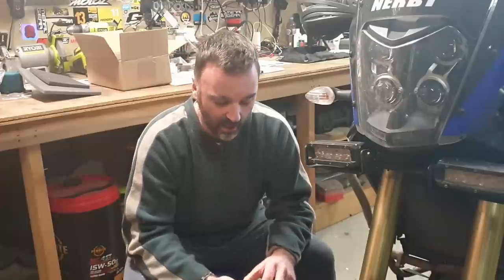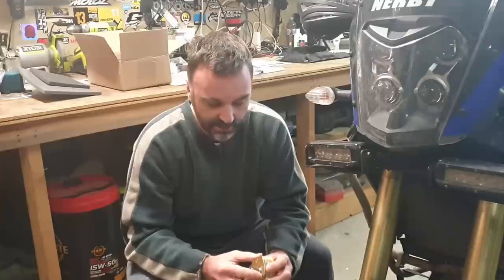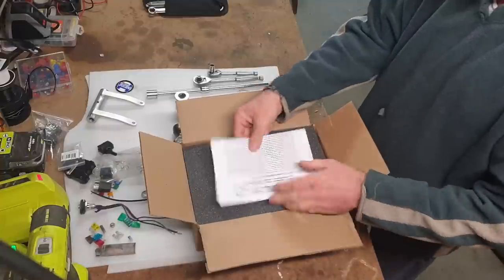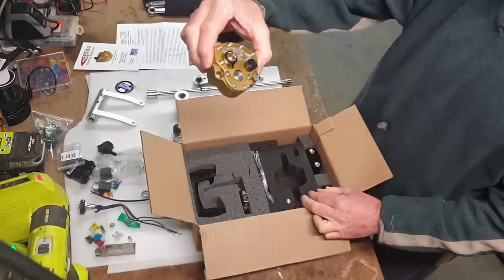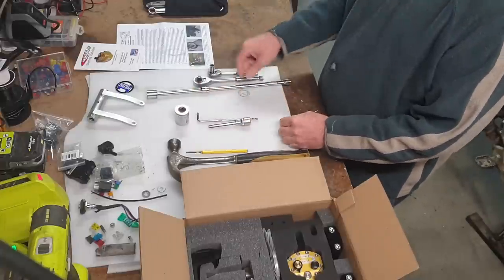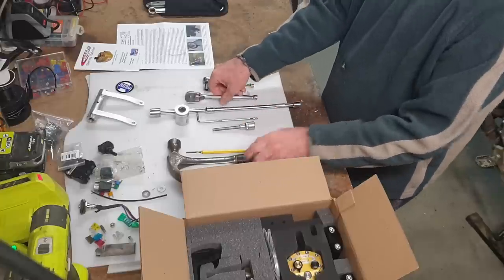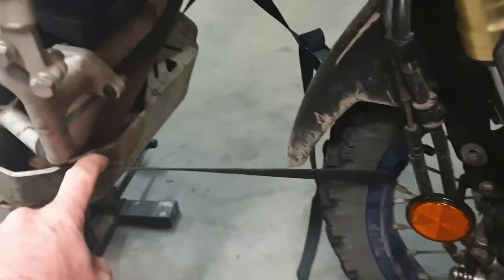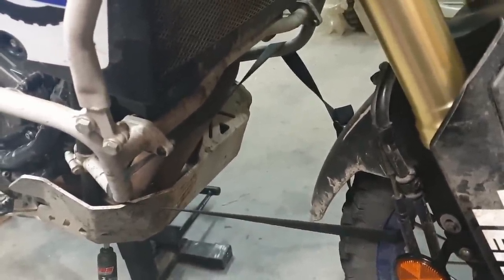Scotts steering stabilizer for Yamaha T7 | Do it yourself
Lockdown mods! I keep spending and this time I got a Scotts steering stabilizer. They have a kit for the T7 now and you can install it yourself. Here is a "how to" video for you. I did it twice so you only have to do it once ;)

Tori is a fellow youtuber. We floggers need to stick together ;)